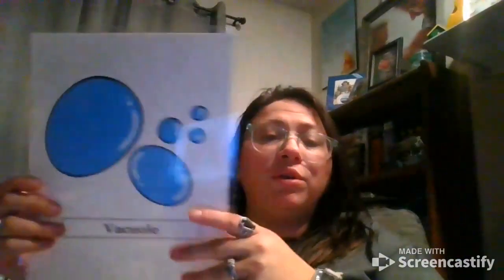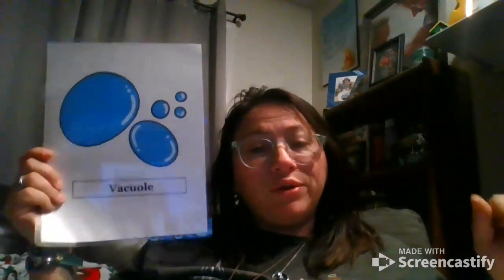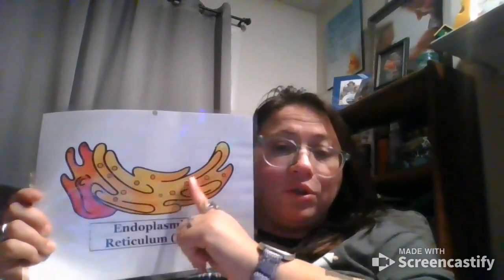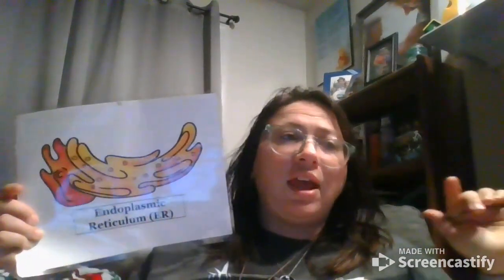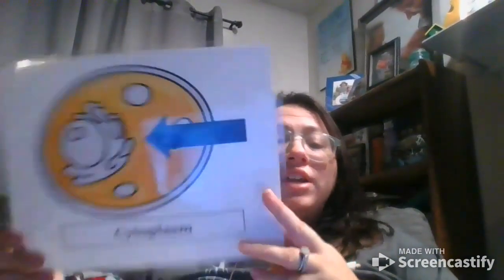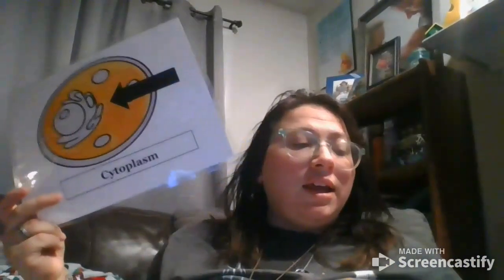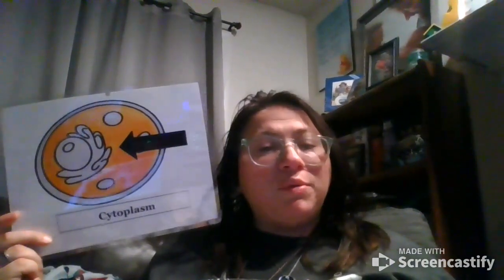Cell Organelles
Cell Organelles in 5 minutes or less